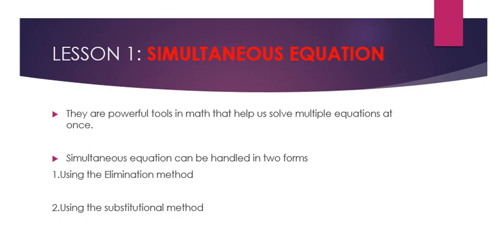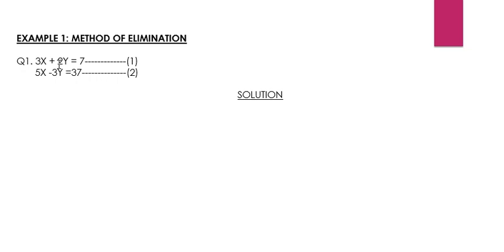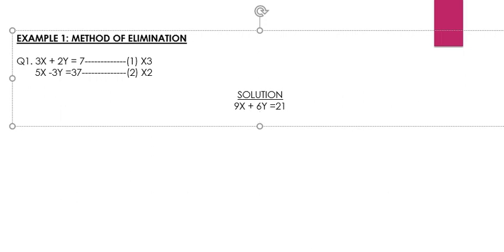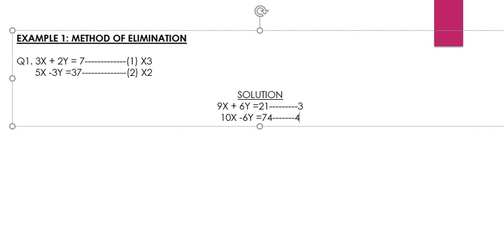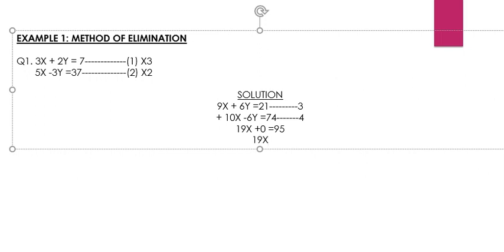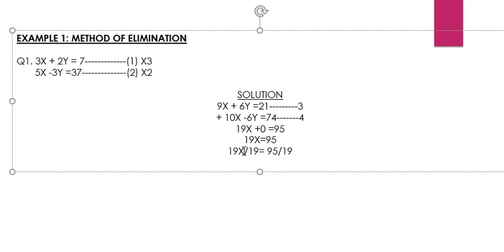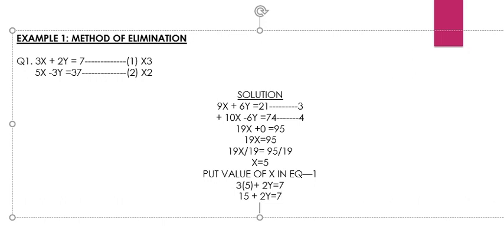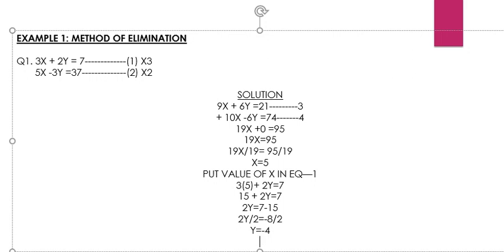Simultaneous Equation simplified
Using elimination method to solve simultaneous Equation @Maths Simplified